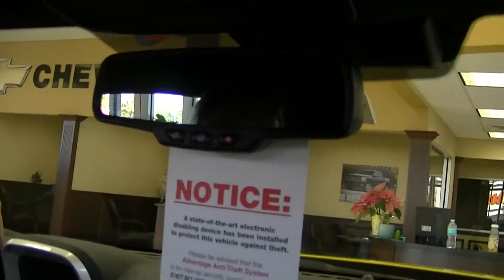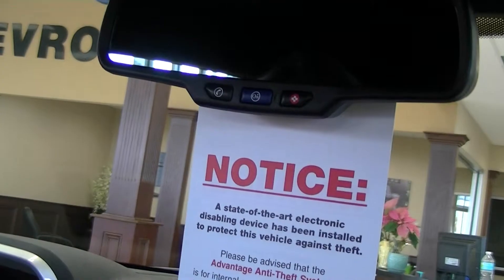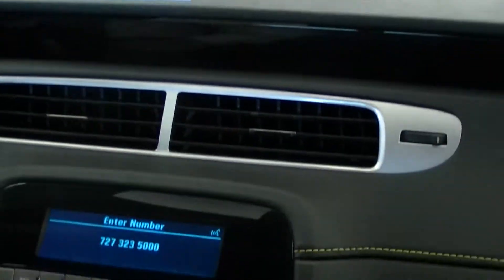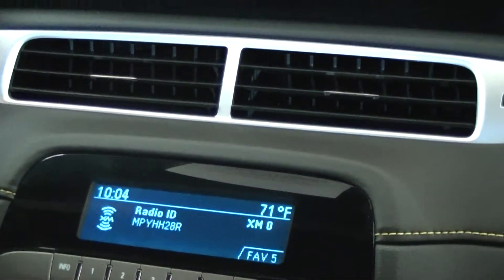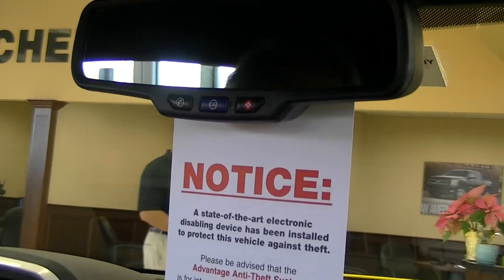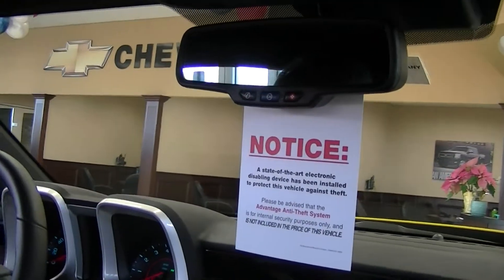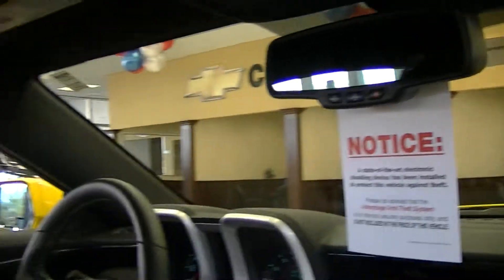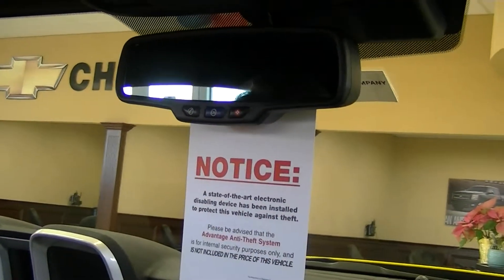GET TO KNOW YOUR ONSTAR SYSTEM